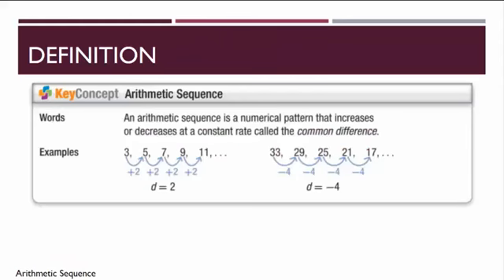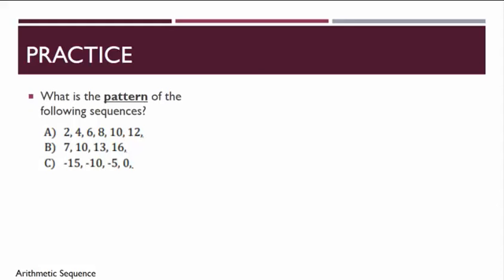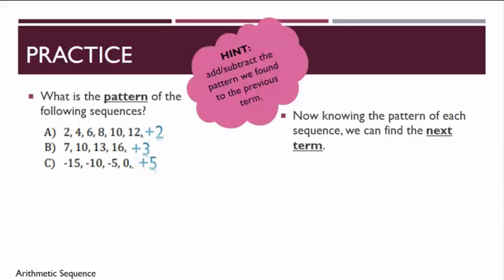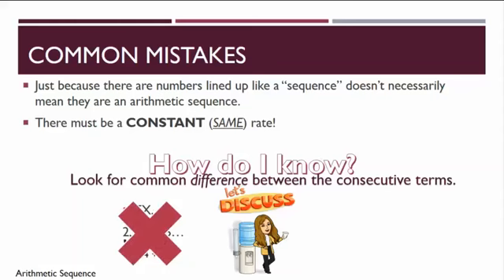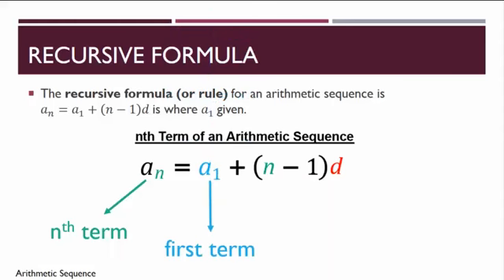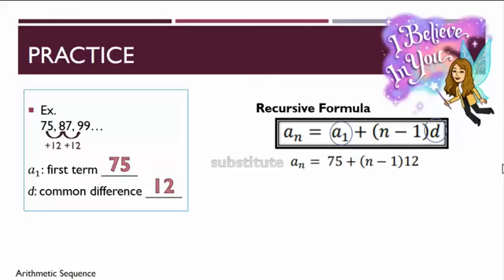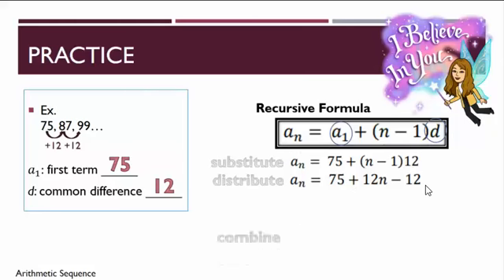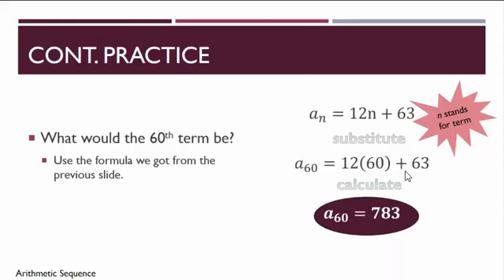Arithmetic and Geometric Sequences Part 1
Online learning week 5